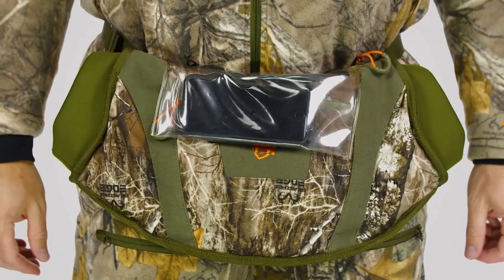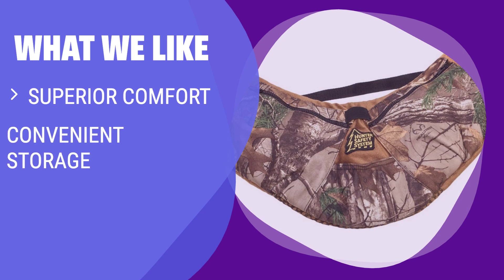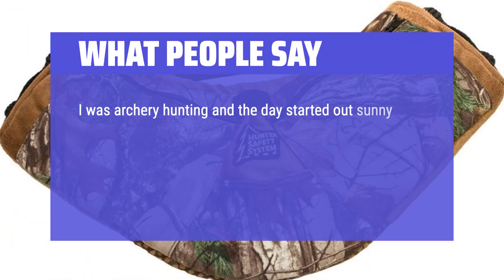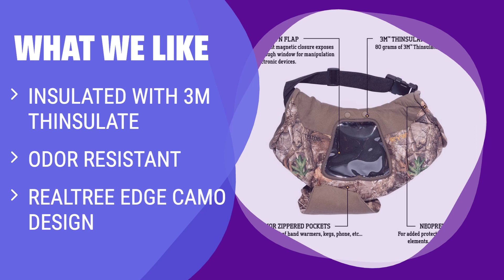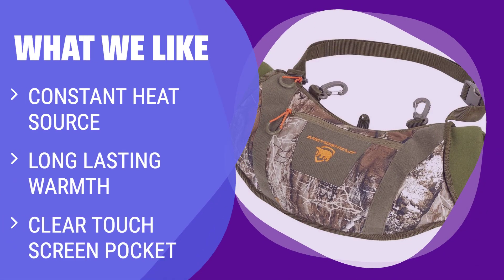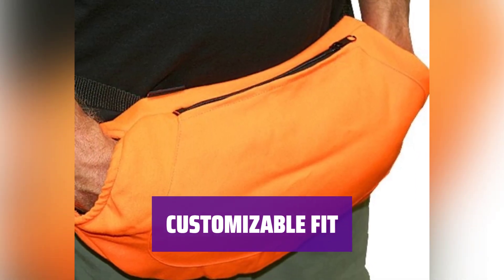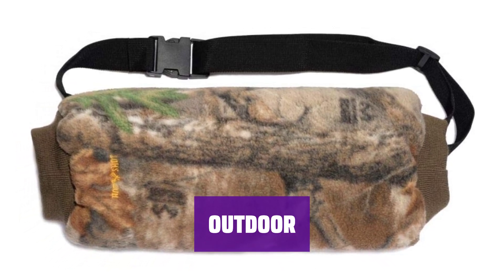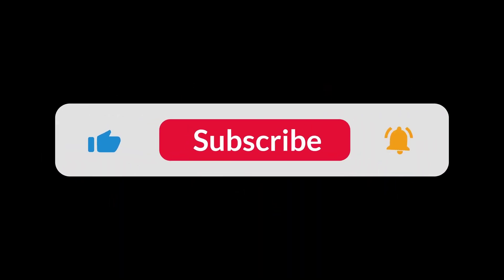The Top 5 Best Hand Muff Hunting in 2024 - Must Watch Before Buying!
The Top 5 Best Hand Muff Hunting Shown in This Video:
5. ►Hand Pouch Warmers
4. ►Hot Shot Camo Textpac
3. ►Warm Hand Warmer
2. ►Heat Factory Hand Warmer
1. ►Hot Shot Razorback Hand Muff

Table of Contents:
0:00​​​ - Introduction
00:32 - HAND POUCH WARMERS
02:55 - HOT SHOT CAMO TEXTPAC
04:10 - WARM HAND WARMER
05:33 - HEAT FACTORY HAND WARMER
07:05 - HOT SHOT RAZORBACK HAND MUFF

The best Camping Hand Warmers is probably one of the most essential gear items for outdoor enthusiasts during the colder months.

c8b4